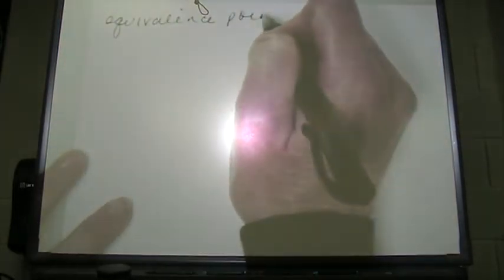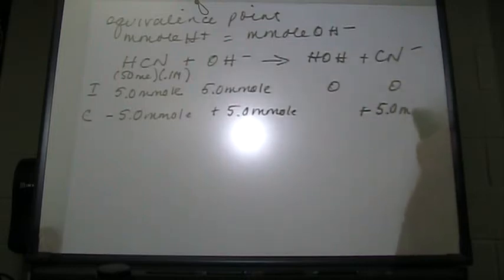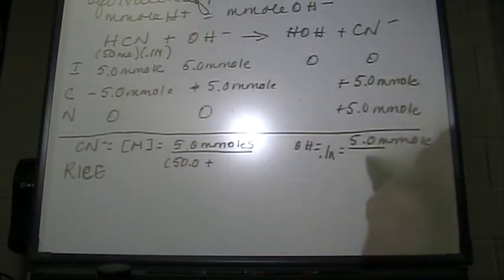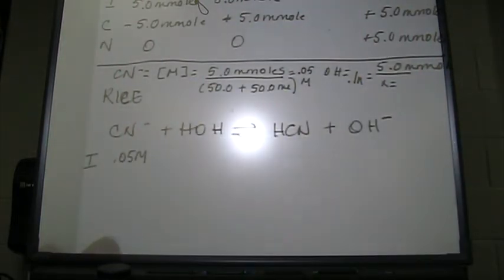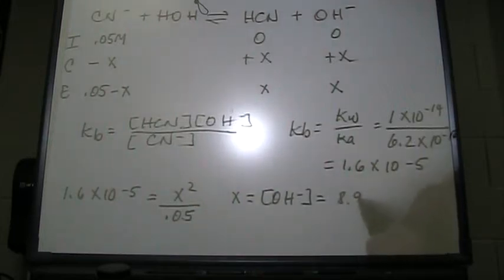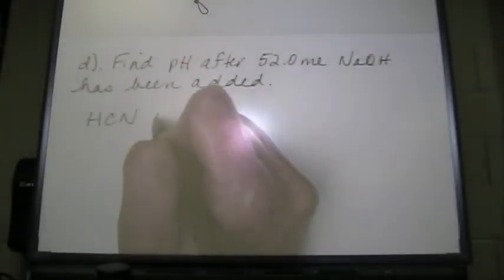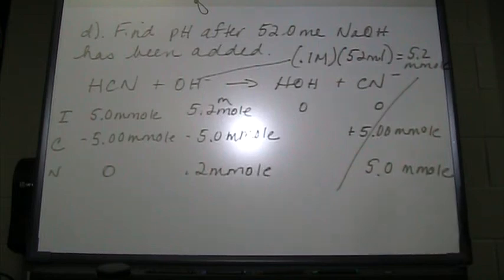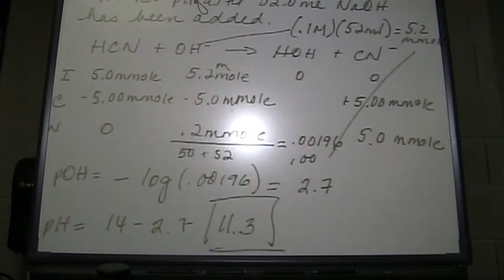Weak Acid Titration with Strong Base At Equivalence Point